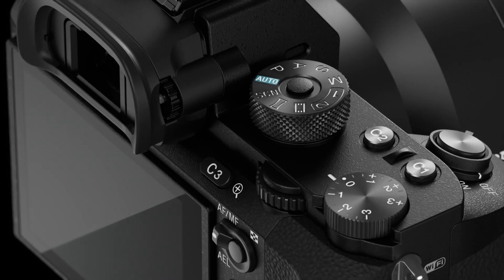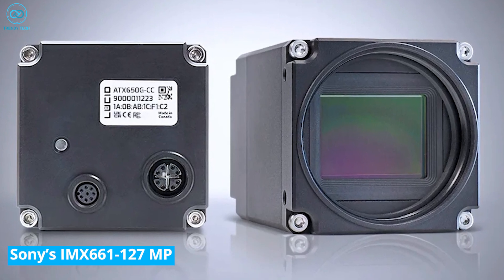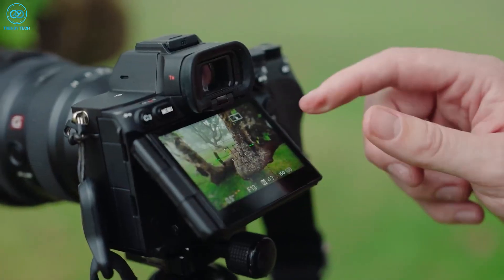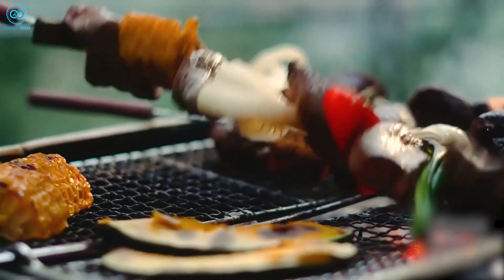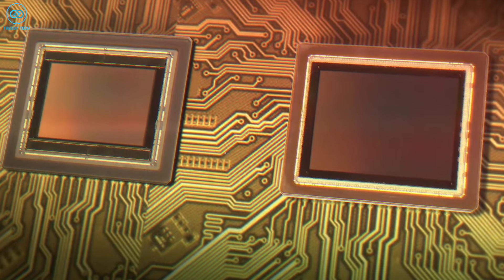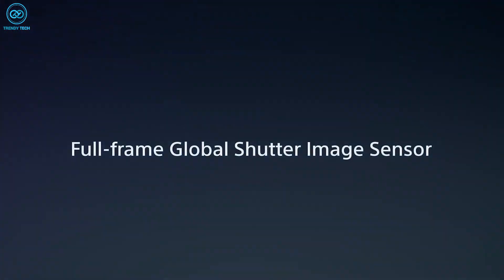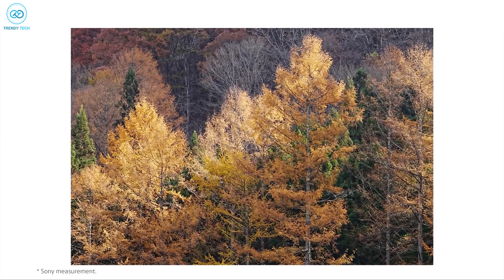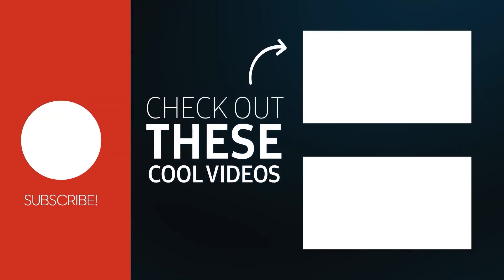Sony's New Sensor Patent: What's New?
Sony has long been at the cutting edge of imaging sensor technology, supplying sensors not just to their own famed Alpha camera series, but also to a number of other prominent camera manufacturers. Although Sony's current Alpha cameras use variants of a proven 24.6 megapixel full-frame CMOS sensor, the company is working on a number of even more advanced global shutter sensors that could be used in future cameras. In this video, we'll talk about four experimental sensors that range in size from Micro Four Thirds to medium format and open up interesting possibilities on the horizon.